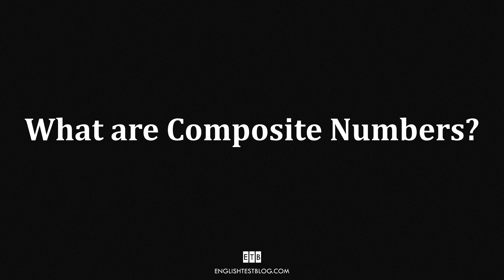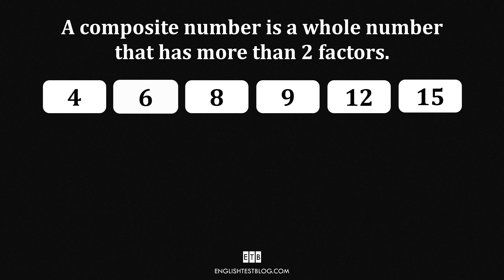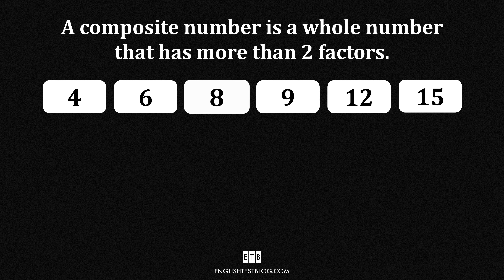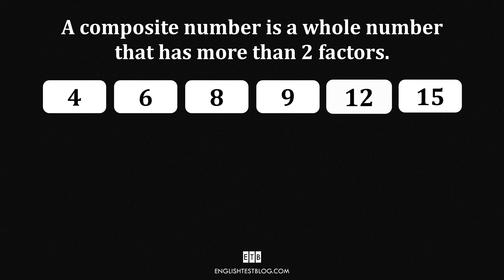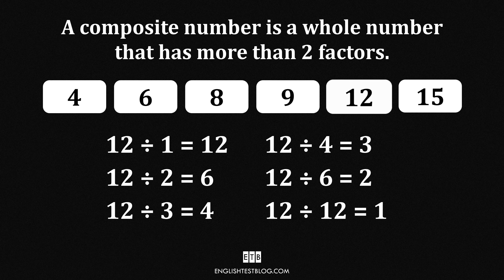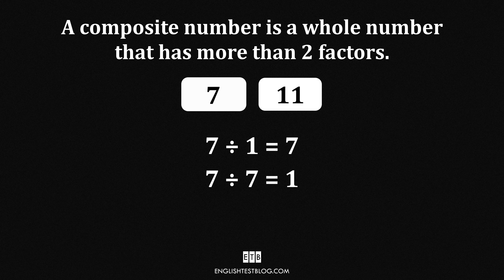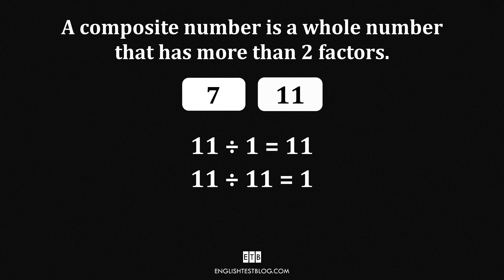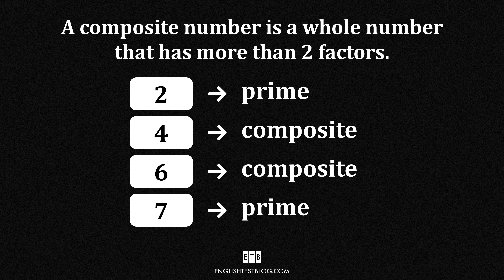What are Composite Numbers?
What are composite numbers?  In this video, we’ll explain the definition of composite numbers in mathematics, how to identify them, and see examples to help you understand better!

📌 What You’ll Learn:
✔️ Definition of composite numbers
✔️ How composite numbers differ from prime numbers
✔️ Examples of composite numbers